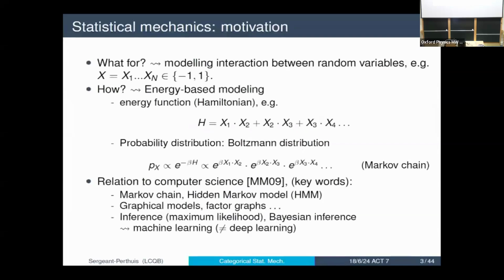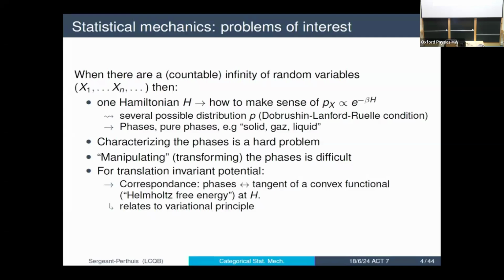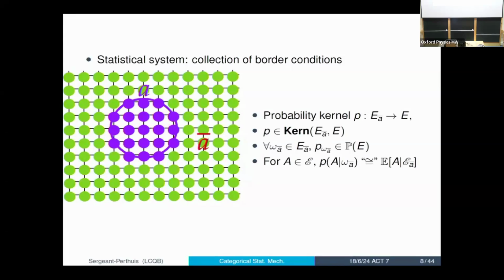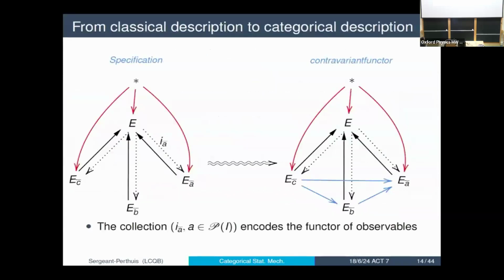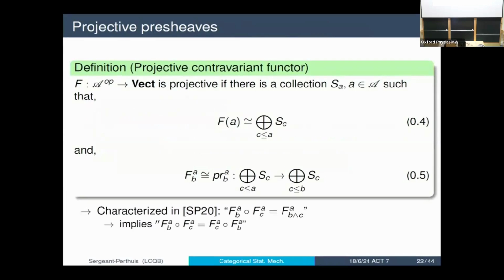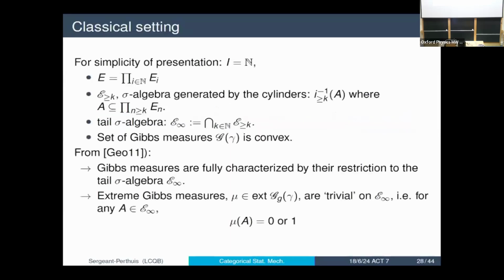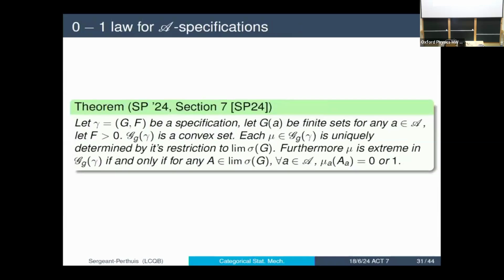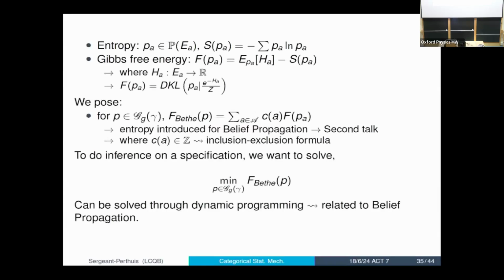Grégoire Sergeant-Perthuis - Compositional statistical mechanics, entropy and variational inference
Speaker: Grégoire Sergeant-Perthuis
Title: Compositional statistical mechanics, entropy and variational inference